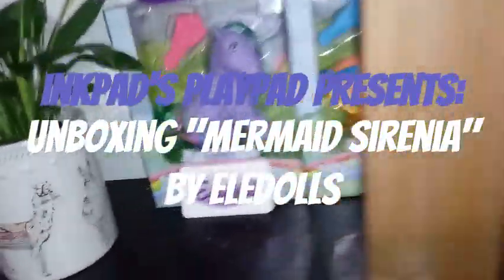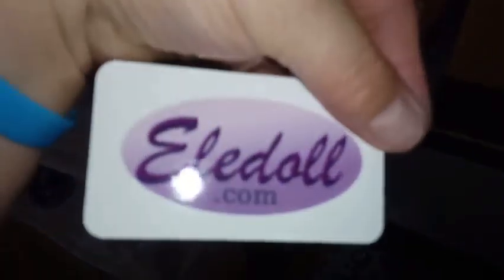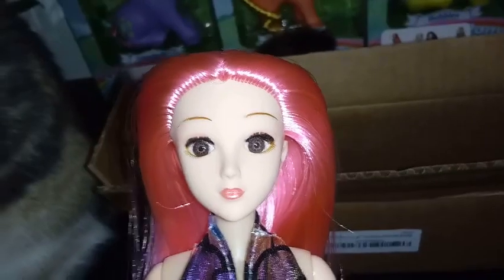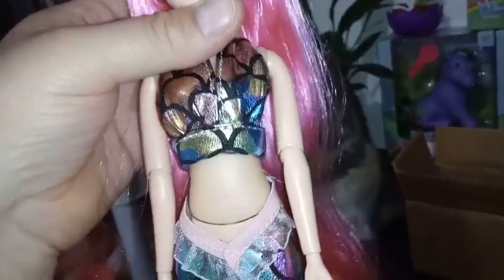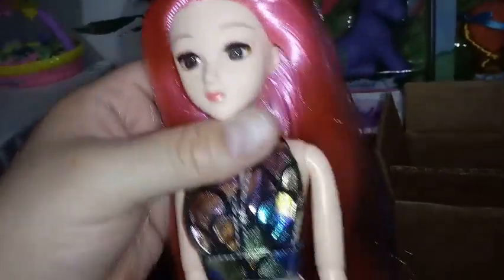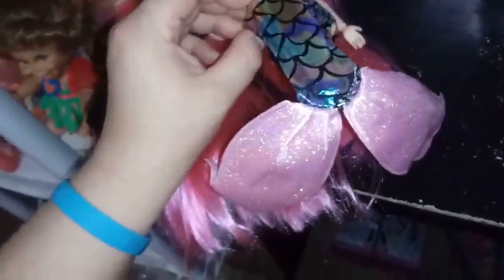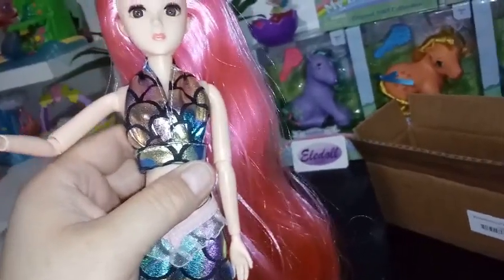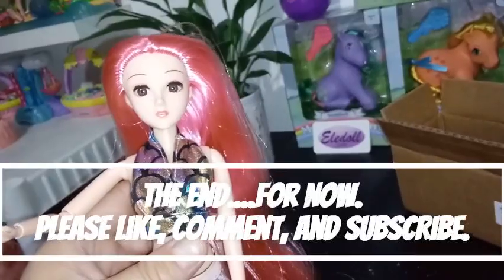Unboxing "Mermaid Sirenia" by Eledolls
Soo This is my 2nd Mermaid by Eledolls, and I love her just as much!!! so Excited!